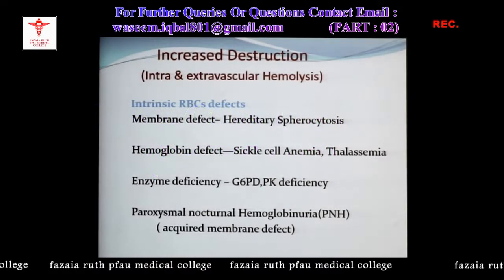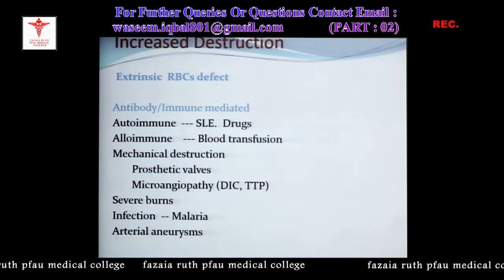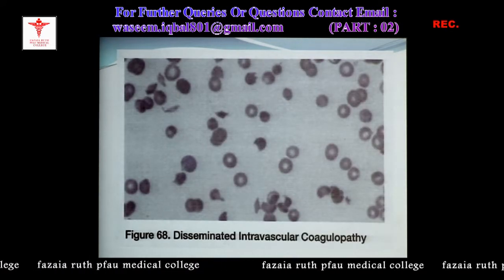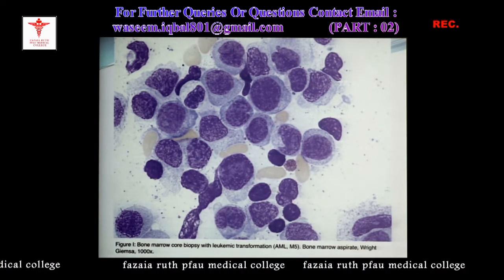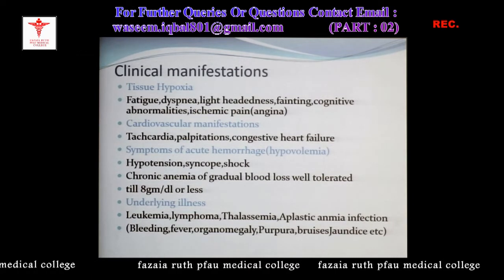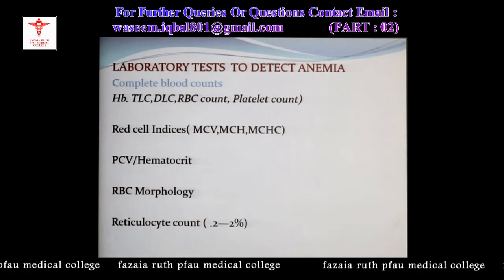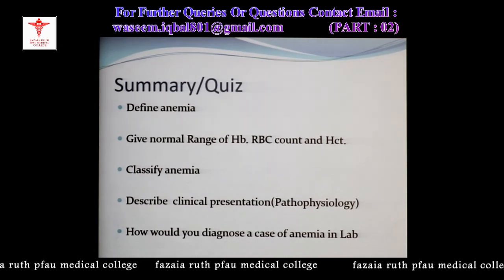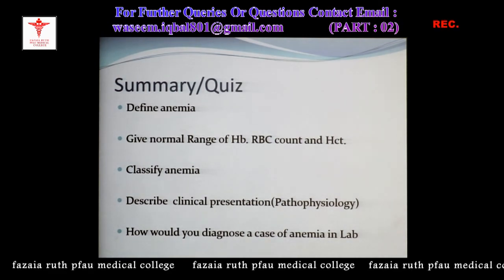Lecture 1 : Anemias (PART 02) FRPMC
Pathlolgy Lecture 1 : Anemias (PART 02)
Dr- Waseem Iqbal